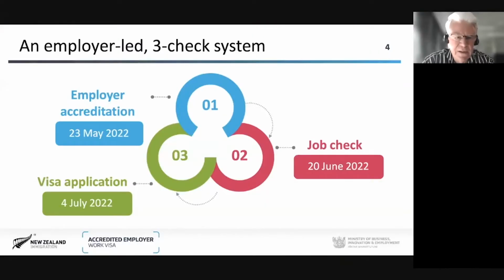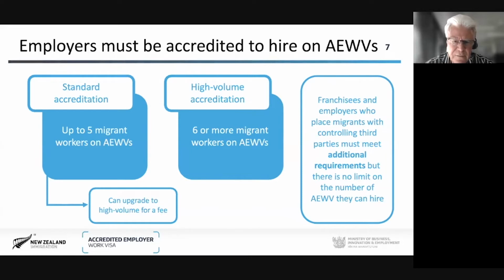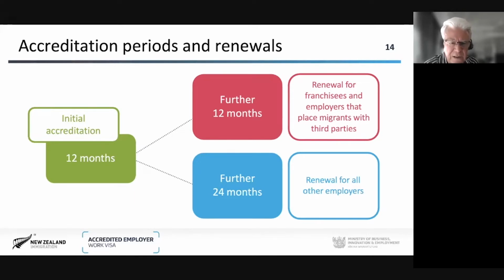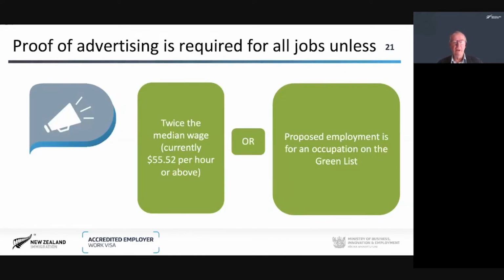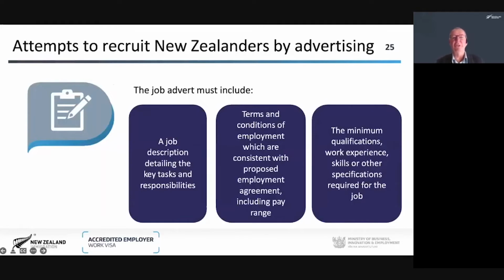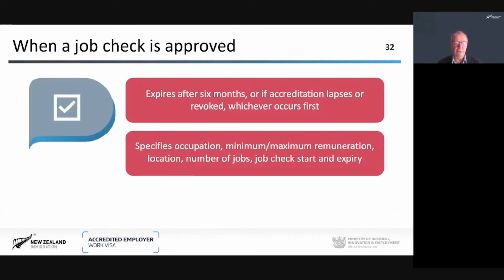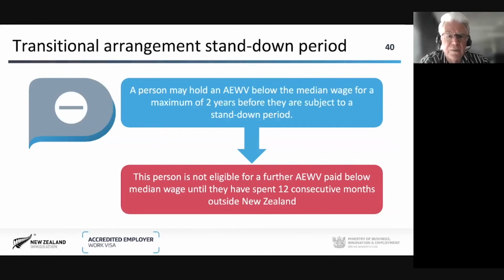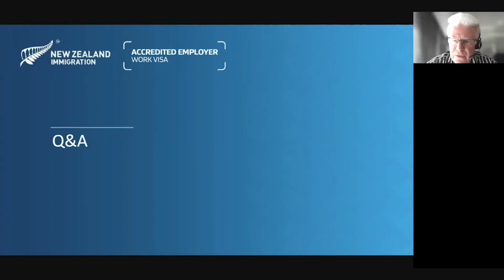Immigration NZ employer accreditation webinar with NZ Shores | MyHR Webinar 40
A discussion on the latest updates to immigration accreditation for New Zealand Employers.

MyHR and New Zealand Shores have joined forces to discuss the latest updates on Immigration Accreditation for NZ employers. We'll cover the new accreditation requirements, employer rules, accredited employer work visa rules and what these changes mean for employers and migrants.